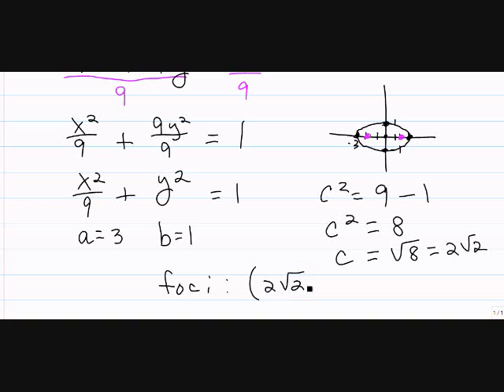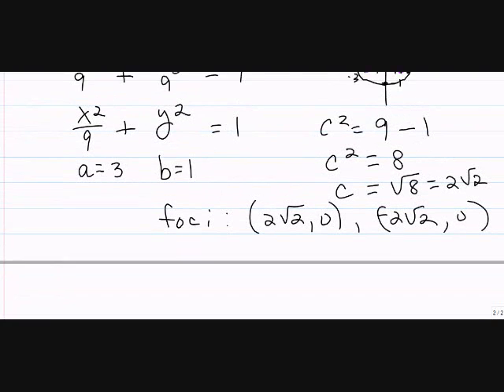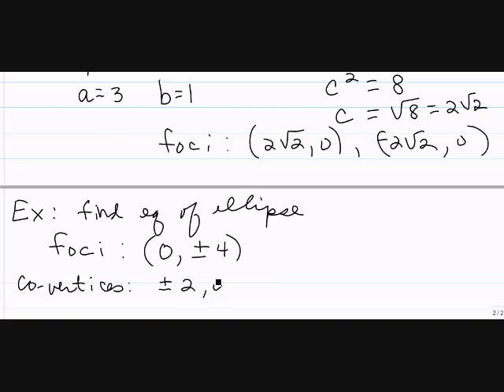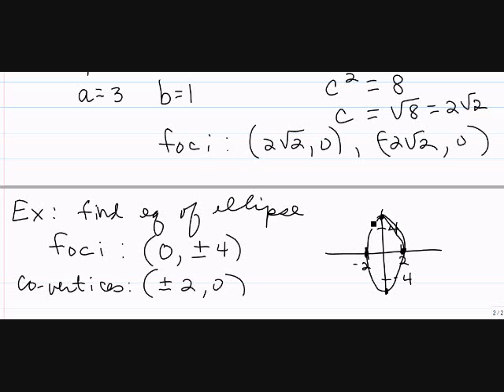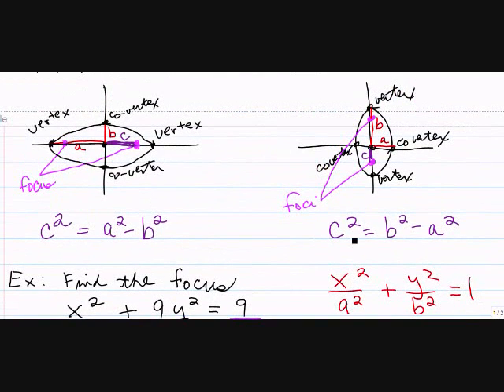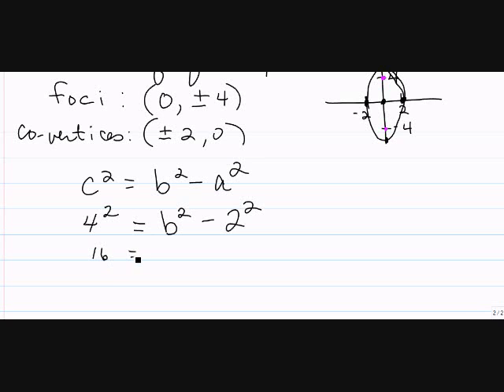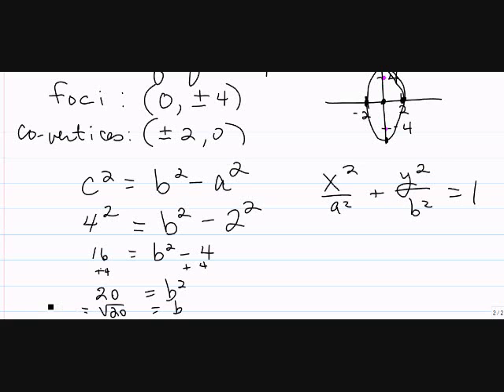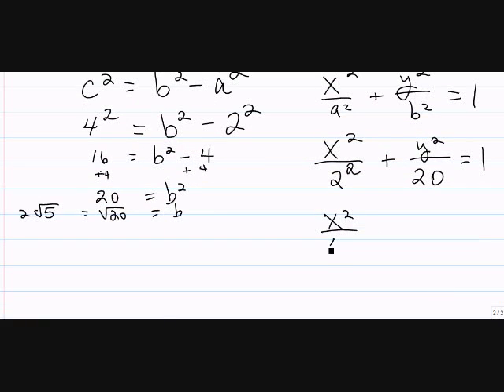alg 4 4.19.2010 part 2.wmv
ellipses 2